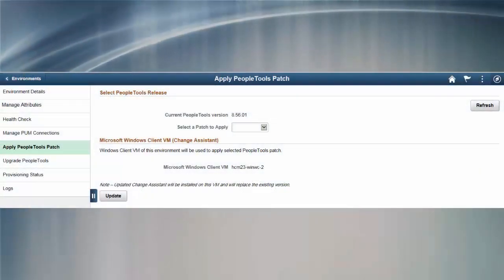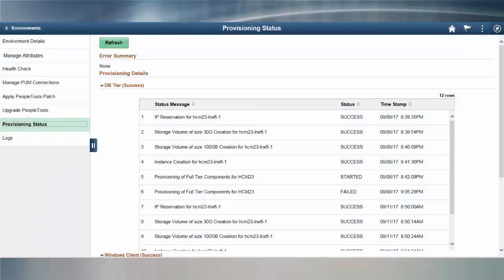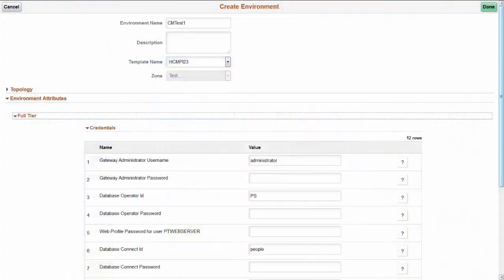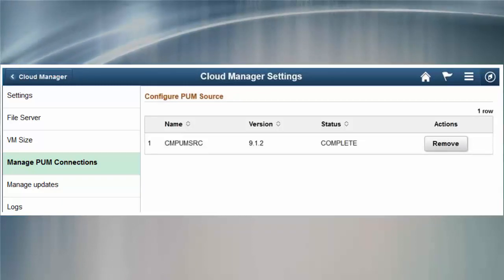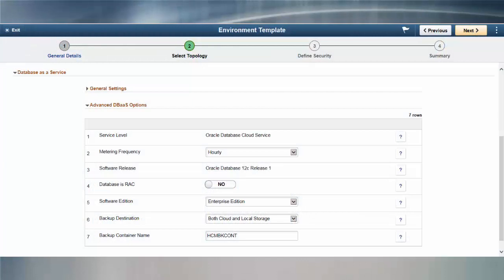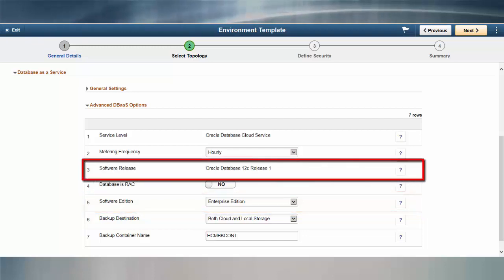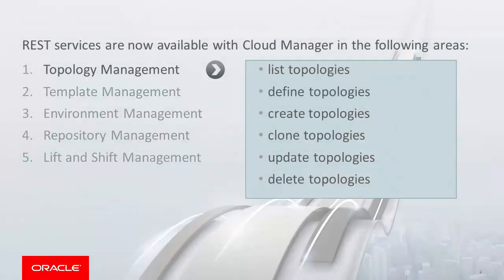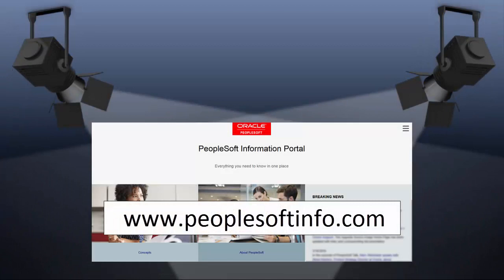Image Highlights, PeopleSoft Cloud Manager Update Image 05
This video provides highlights of many of the new features in PeopleSoft Cloud Manager Update Image 05.

The following features are discussed in this video:

(Start time - Feature Name)
00:12 – Automated PeopleTools 8.55 to 8.56 Upgrade
00:57 – PeopleTools 8.56 Provisioning and Provisioning Status
02:15 – Cloud Manager Self-Update
03:18 – Additional Features When Utilizing Database Cloud Services (DBCS)
04:31 – Cloud Manager REST API Support